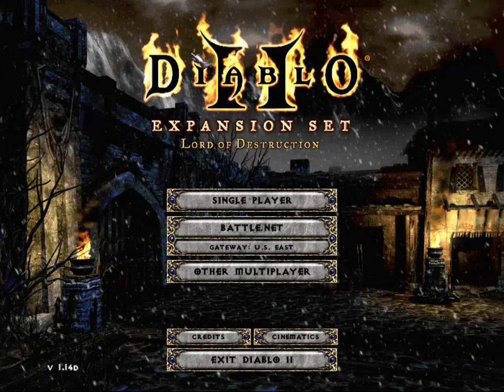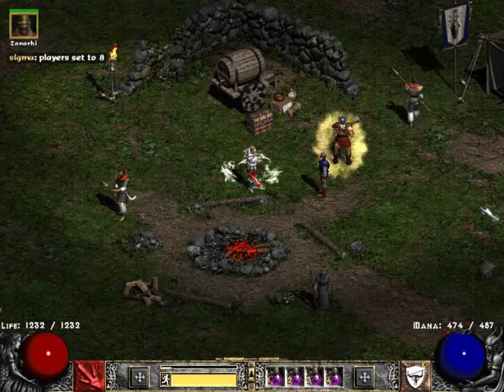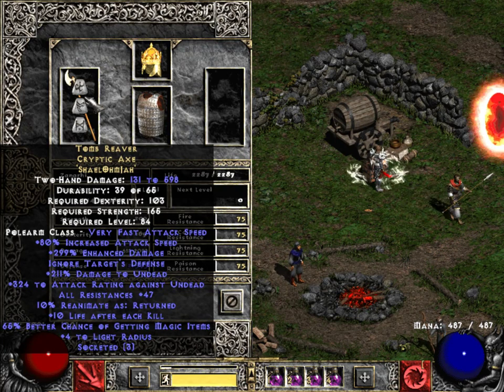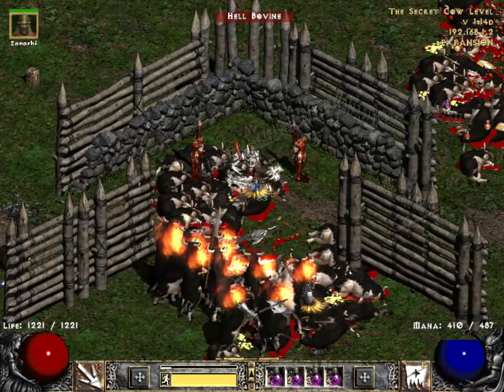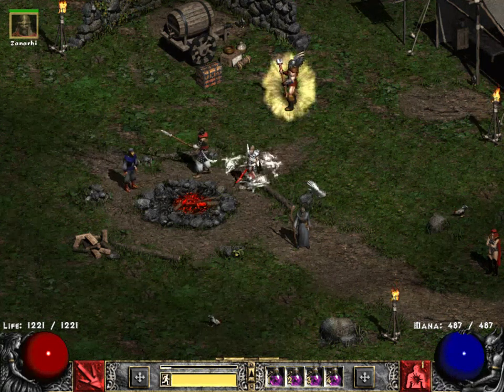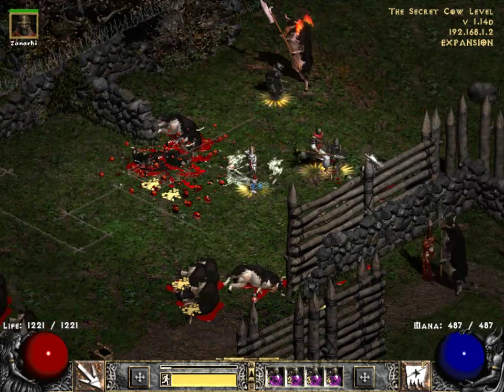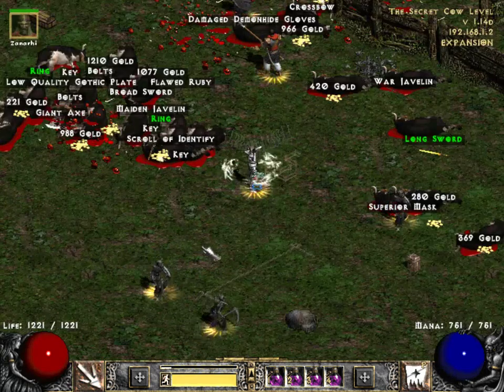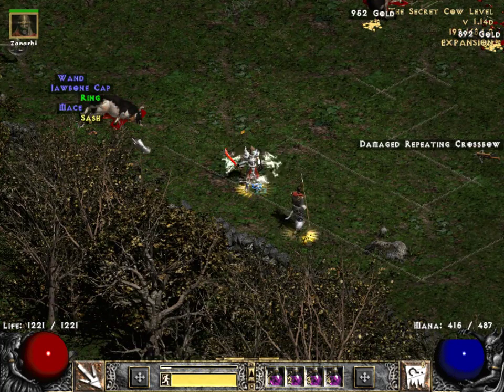Diablo 2 - Cow King TCP/IP Games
Here is a method of using TCP/IP games to kill the Cow King indefinitely.